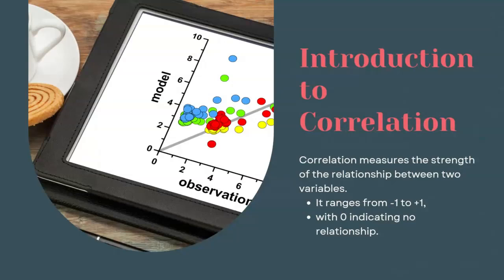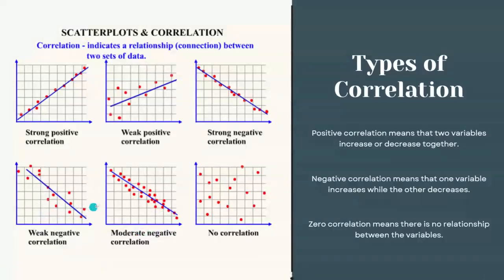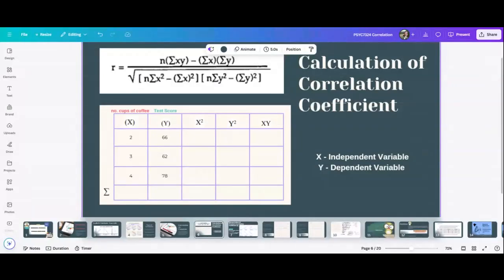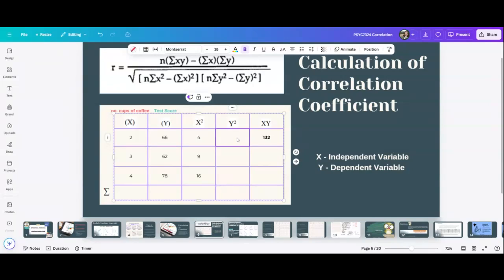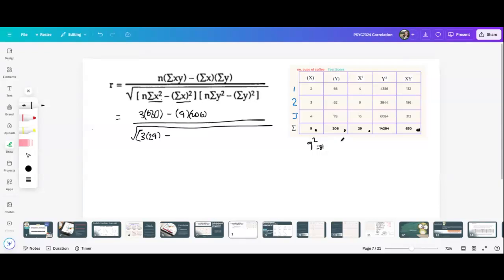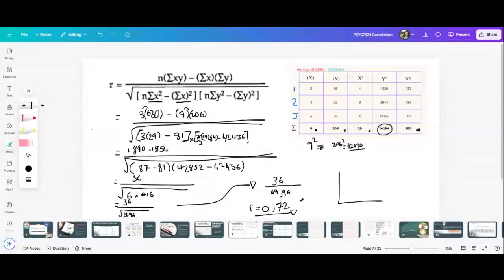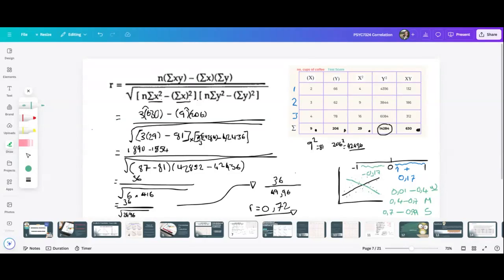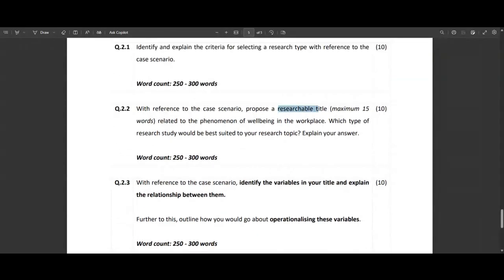PSYC7324 Session 7 recording S2 2024